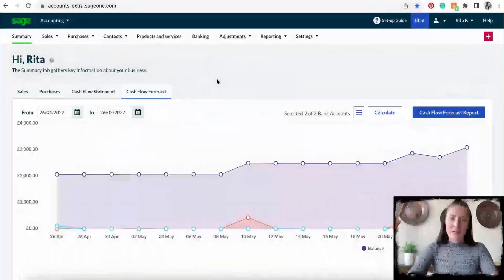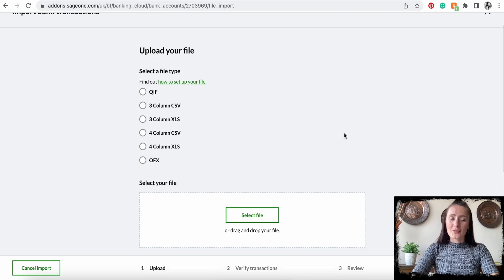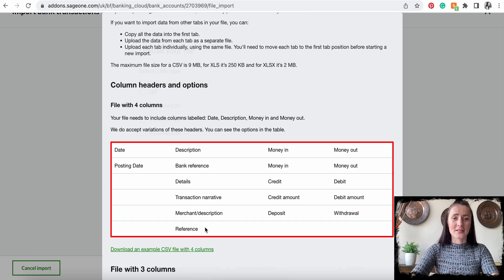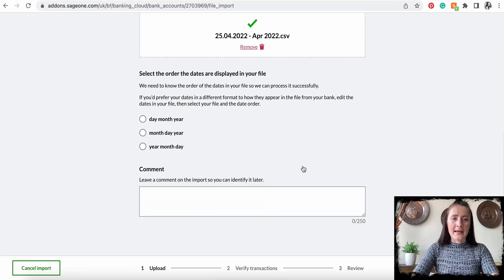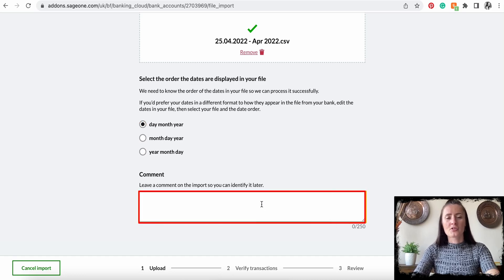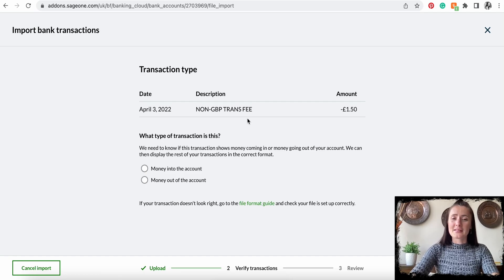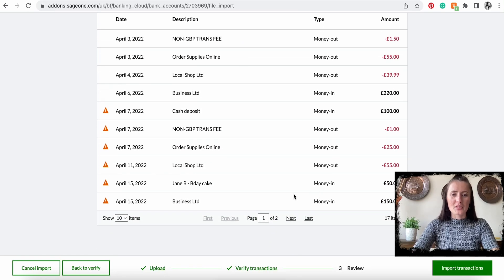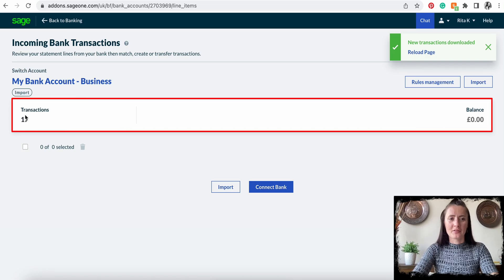How to Upload Bank Statement on Sage Accounting (manual process)?